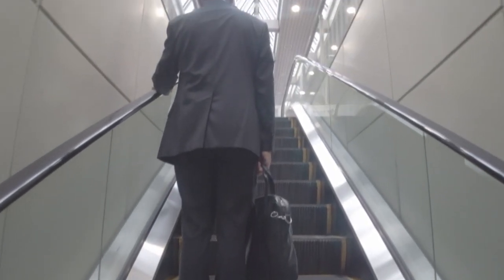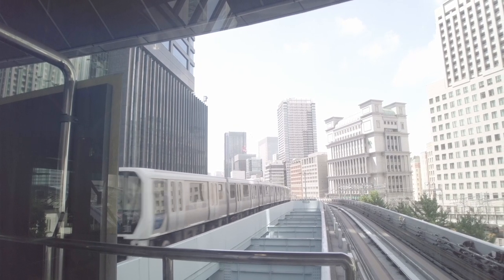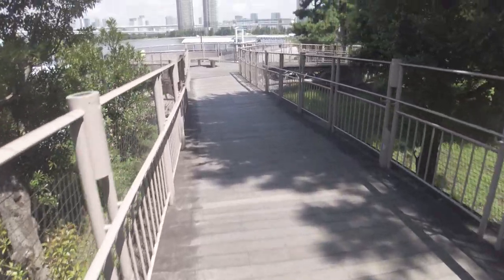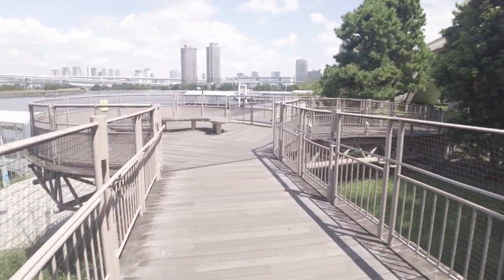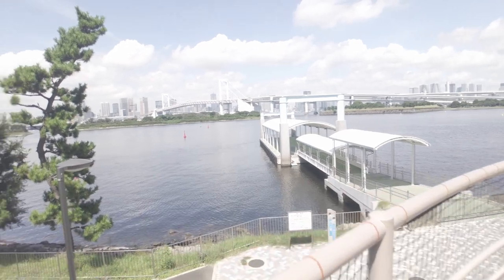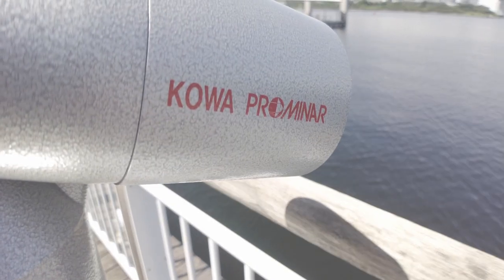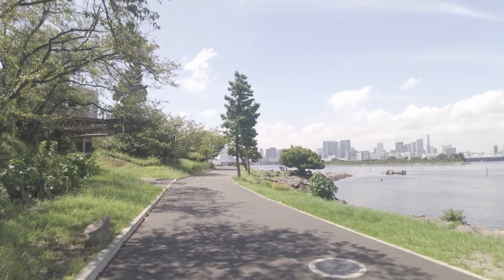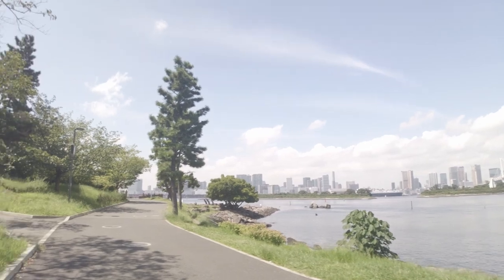Tokyo International Cruise Terminal, FUJI GW690 with Portra 400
Another random/not random video of where I shoot with the Fuji GW690 camera.

so there was like 2 typhoons that swept across Tokyo/Japan and it has been raining unable to shoot photos so after it went baibai, I thought it would be nice to take a day off on a weekday to shoot around Odaiba/Tokyo International Cruise Terminal

I thought that since Japan is going to allow Visa Free Travel (from Oct 11 if Im right...) threes going be be heck load of ppl coming here to destroy my perfect isolation. (no pun intended)...thats my style and I will have to live with that
So I thought NOW OR NEVER! and went to shoot this cruise terminal that opened recently unfortunately due to the pandemic its not operating as I anticipated but went ahead to shoot around the facility.

***FYI the Binoculars you guys saw is the exact same company that made Kowa 66 Medium format camera. they as other companies went into different field after their camera division died...similar to Konica Minolta going into IT/printing division.

Unfortunately I found Evergreen being Docked in such a Disgrace to the Japanese Family. why u docking there.

Hope you guys enjoy the content cheers
Keep shooting

Autumn
FASS

Little Island
FASS

Drone footage intro

Morning Chill
FASS